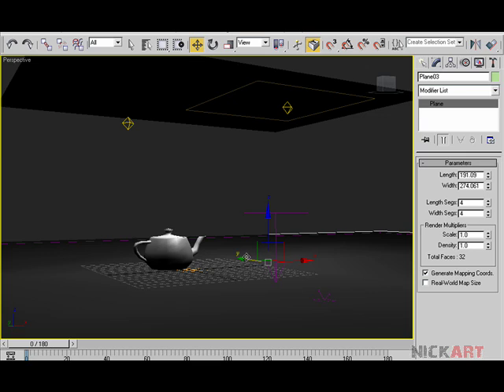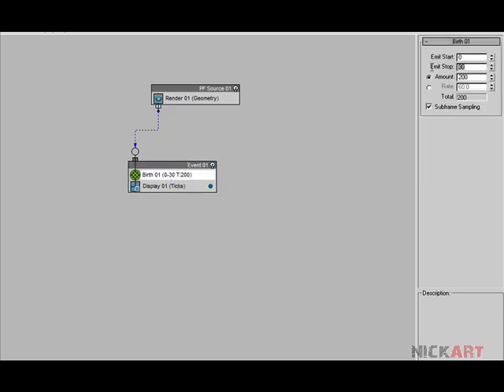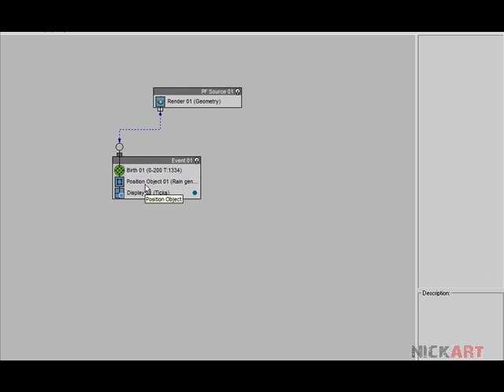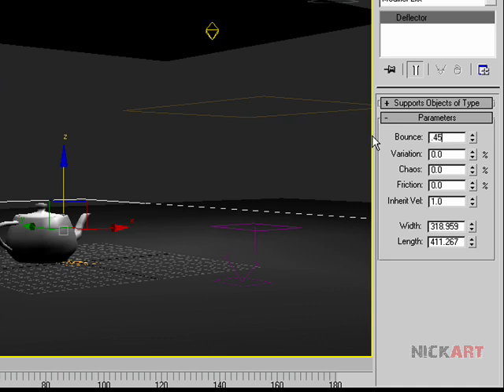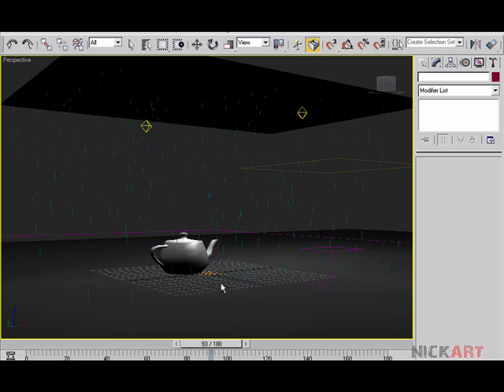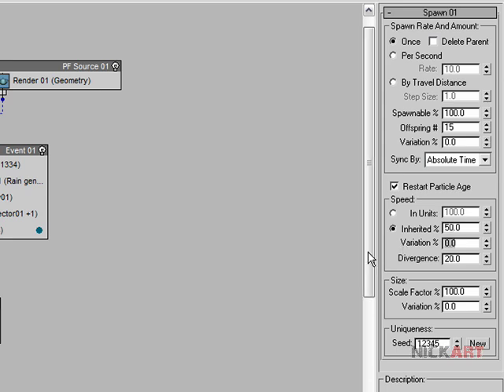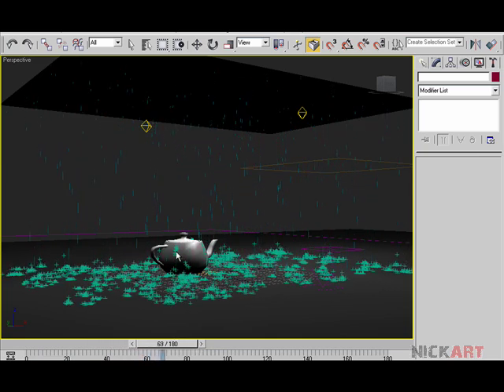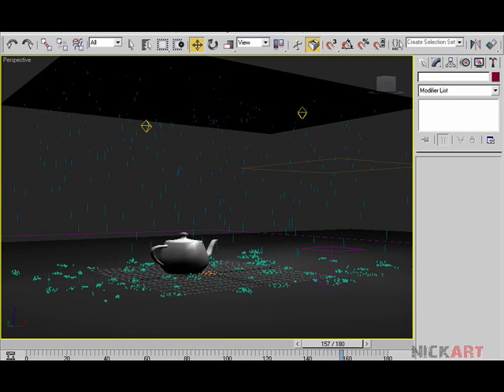3ds max tutorial - Particle Rain + Splash in Pflow Part 1 of 2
Part 1 - Particle Setup
Part 2 - Rendering Rain Particles with Motion Blur

In this tutorial we will be looking at  working of particle flow in 3ds max and making basic rain setup